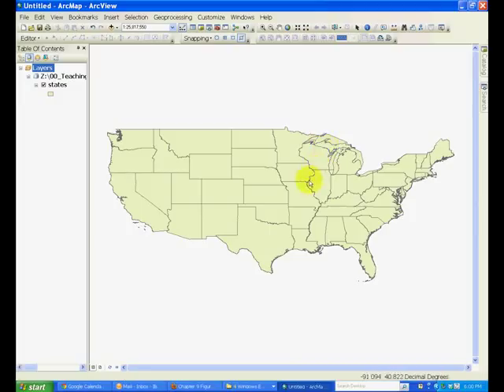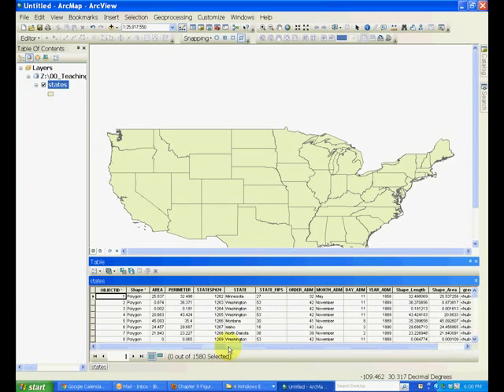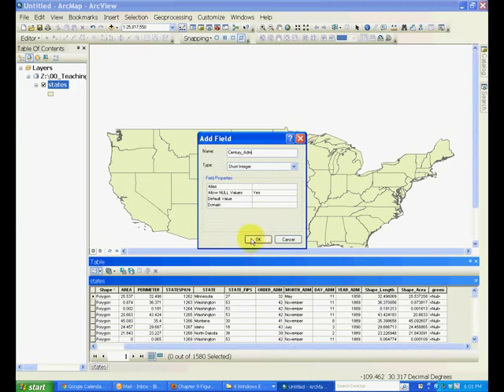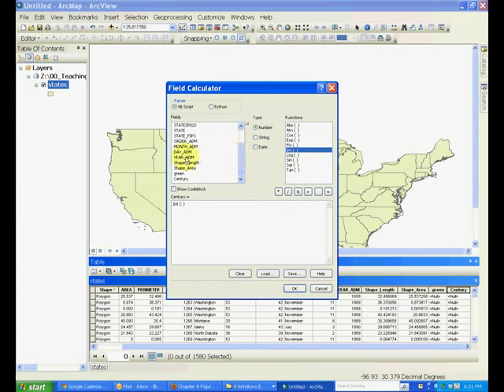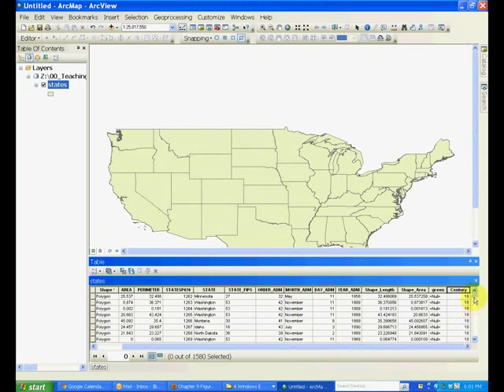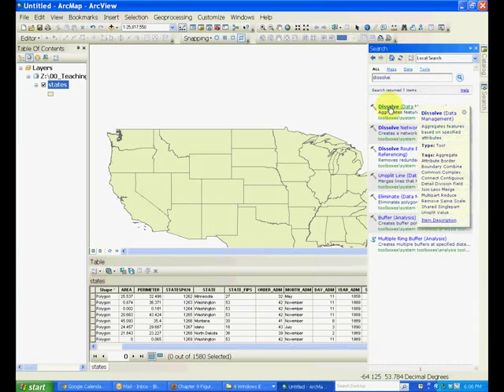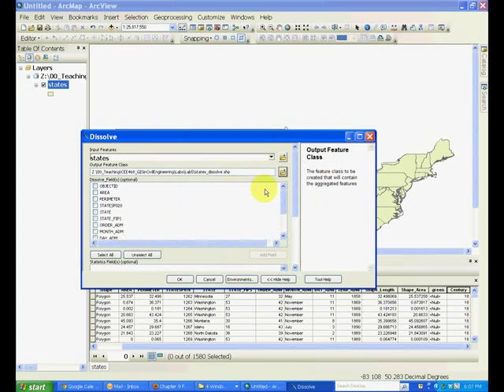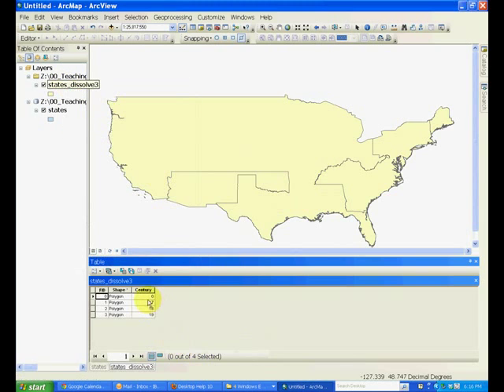Lab 8-4 Spatial Dissolve